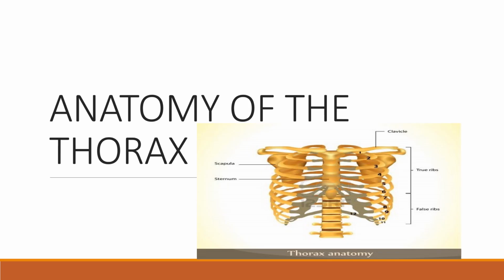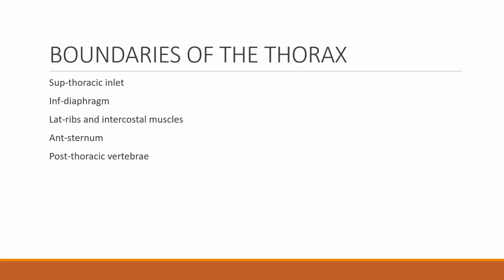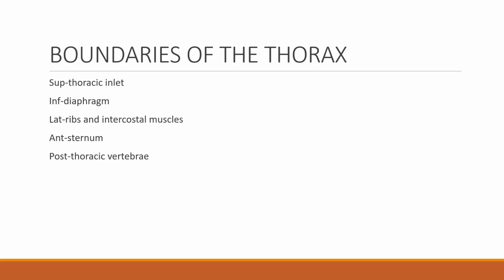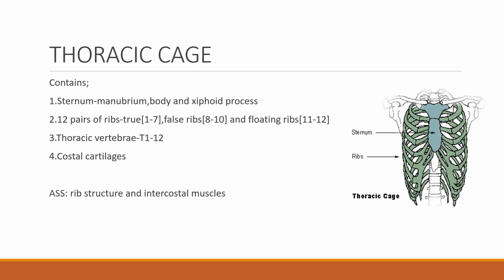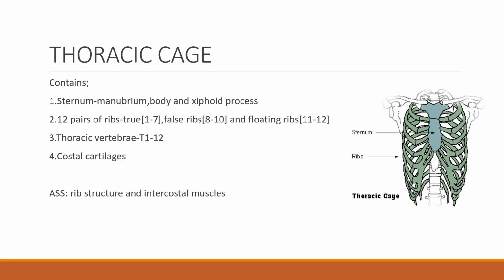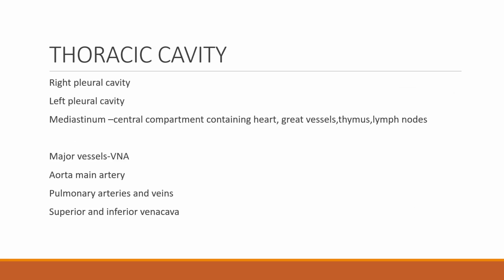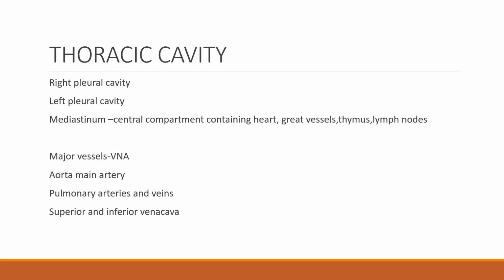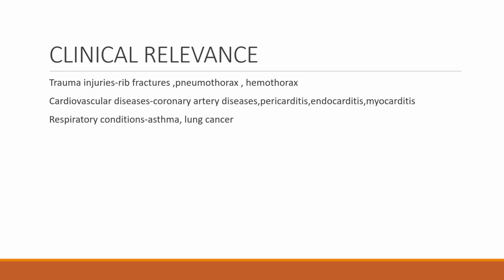ANATOMY OF THE THORAX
simple summary of thorax anatomy